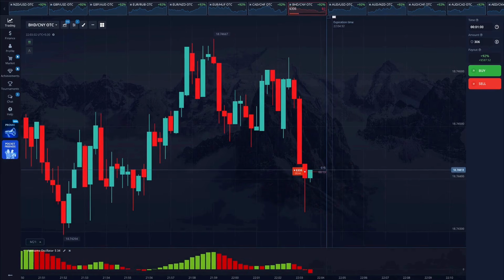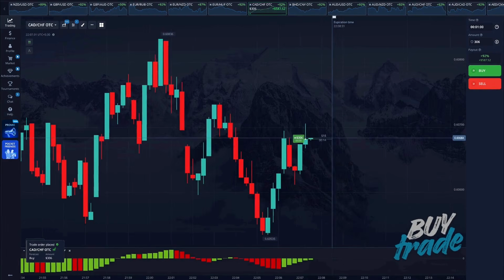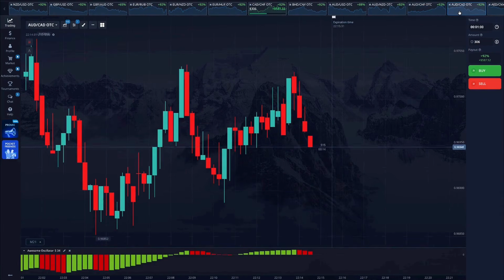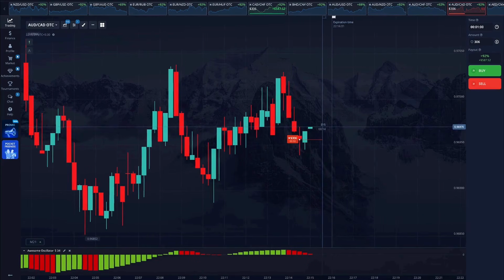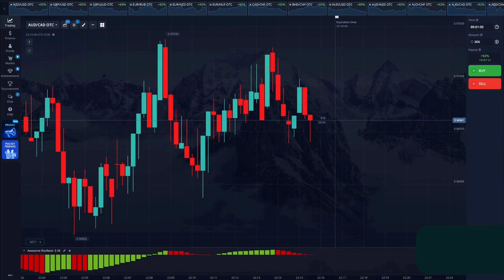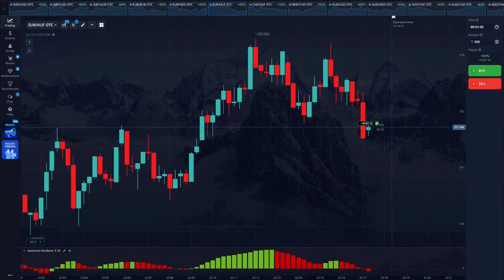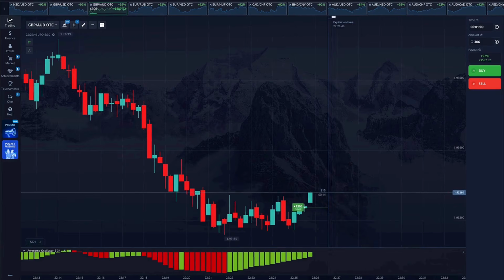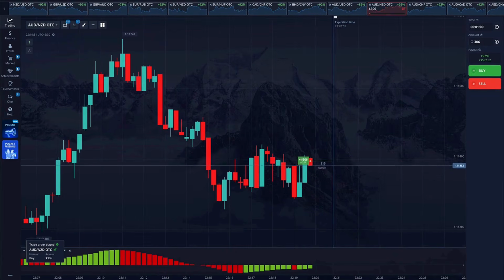Best 15 Second Pocket Option Strategy for Clean BUY & SELL Timing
In this video, I explain a smart and rule-based Pocket Option trading strategy using the Awesome Oscillator on a 15-second chart with 1-minute expiry. This strategy focuses on momentum exhaustion, not trend chasing, and helps you understand when to avoid trades and when to enter correctly.

You will see real live chart examples where I explain:
Why some trades should be avoided in a sideways market
How to identify the right BUY and SELL setups
How momentum slows down before price reacts
How to enter trades with discipline and structure, not emotion

If you want to improve your price action understanding, learn momentum-based entries, and build a calm and disciplined trading mindset, this video will help you.

🎓 Enroll in My Premium Course:
👉 Stop Guessing. Start Trading With Structure 🔗

I am not a financial advisor. Trading Binary Options, Forex, or any financial instrument involves a high level of risk and may not be suitable for all investors. You can lose some or all of your invested capital. Always practice on a Demo Account before trading with real money. Past performance does not guarantee future results.

Awesome Oscillator trading strategy
15 second chart trading
1 minute expiry strategy
Momentum exhaustion strategy
Buy sell strategy Pocket Option
Trading for beginners
Educational trading video

PocketOptionStrategy